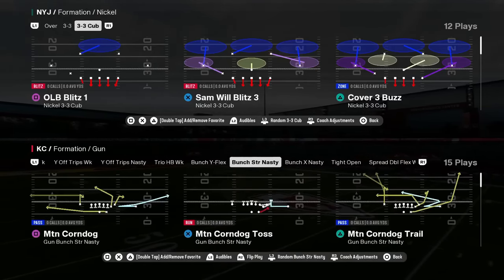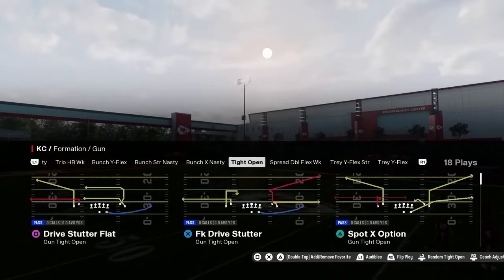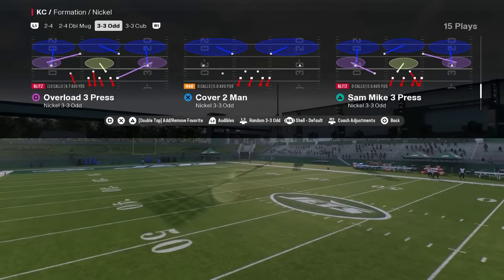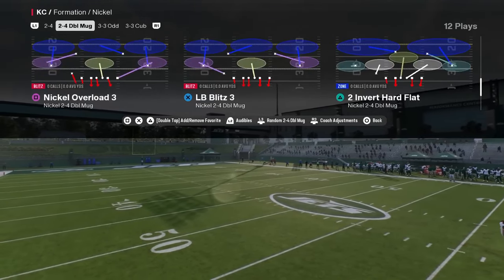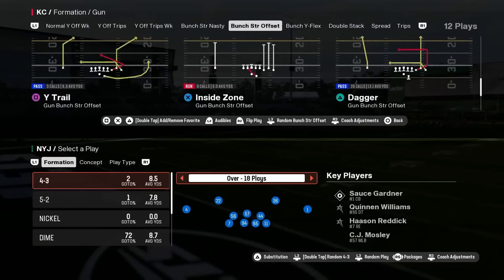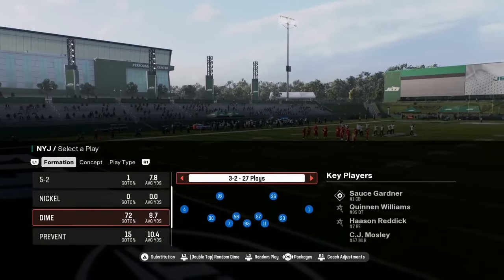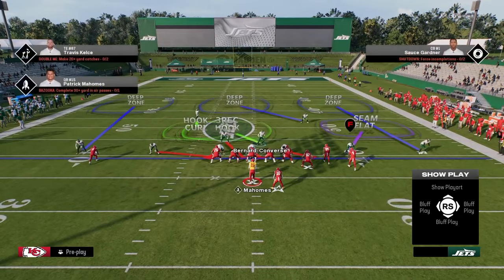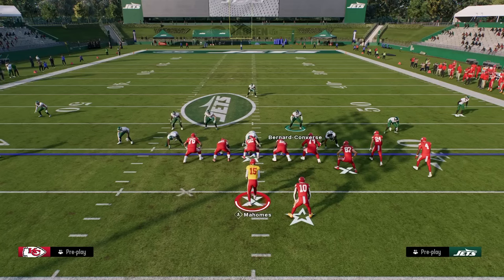The COMPLETE GUIDE TO DEFENSE IN MADDEN 25